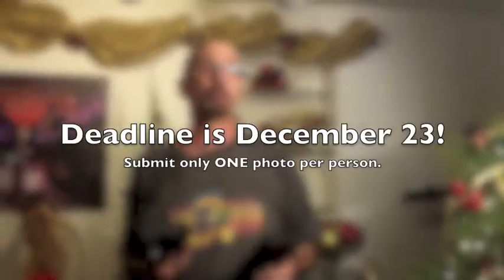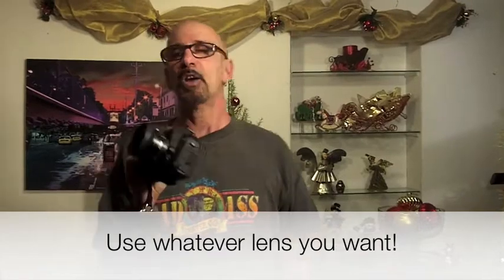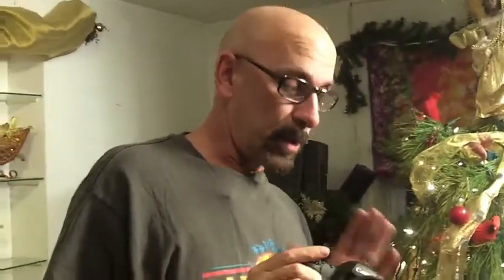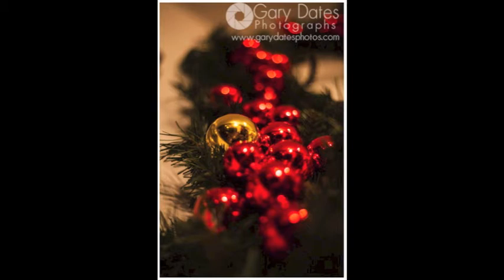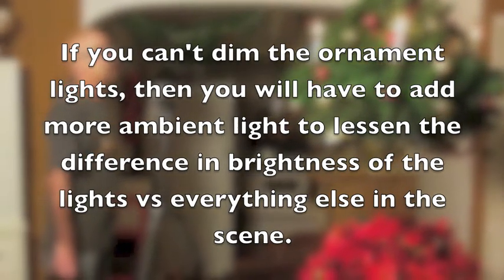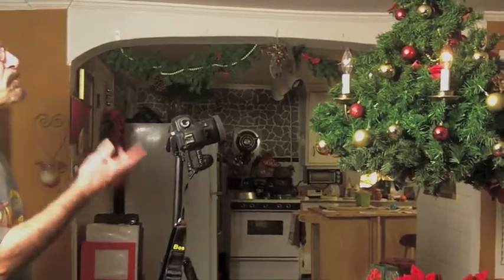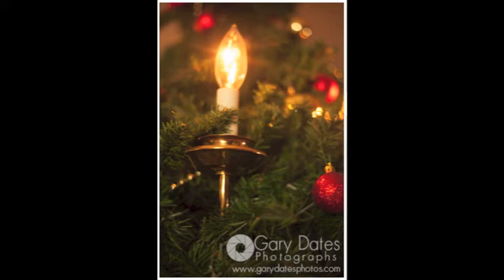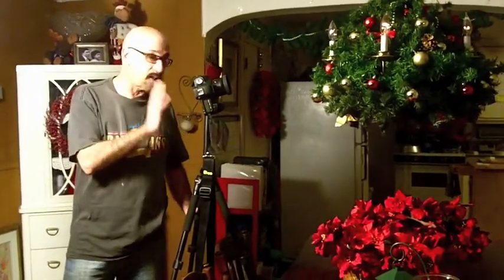Holiday Photo Challenge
Take the challenge to shoot a holiday image with a minimum of equipment. Just a DSLR and a tripod. The winner gets a prize!!